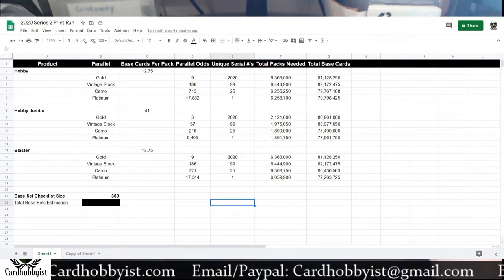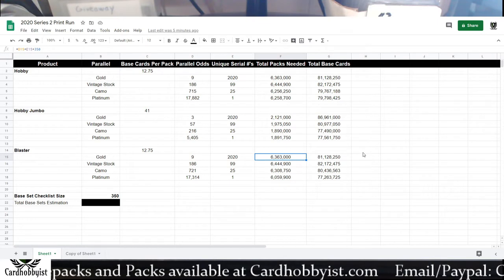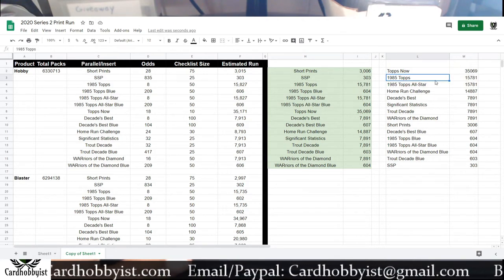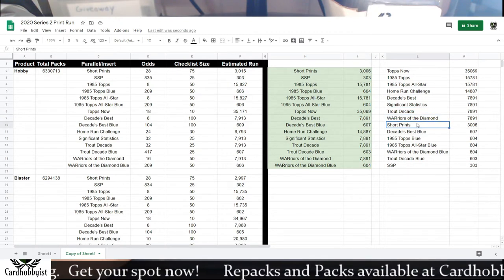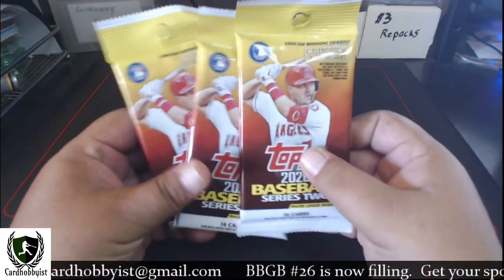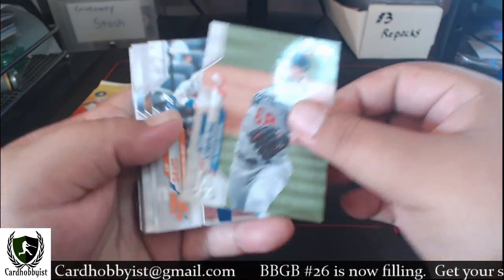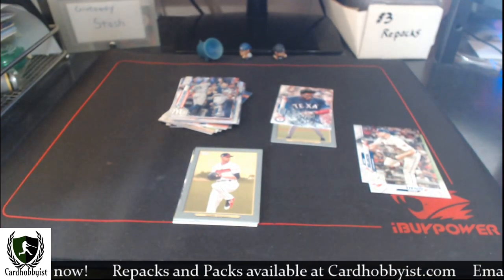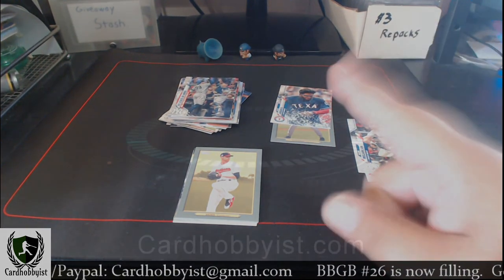Estimated Print Run - 2020 Series 2 w/Pack Rip